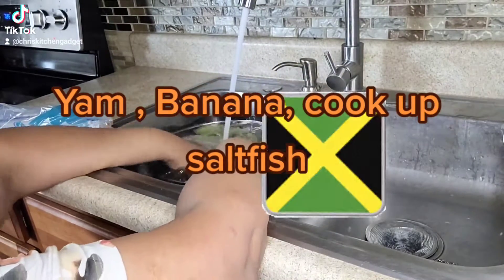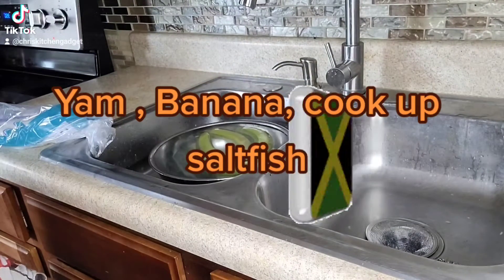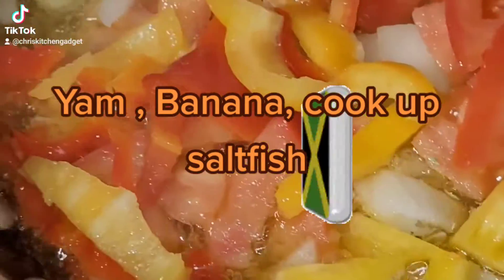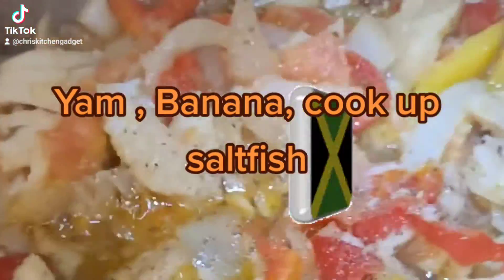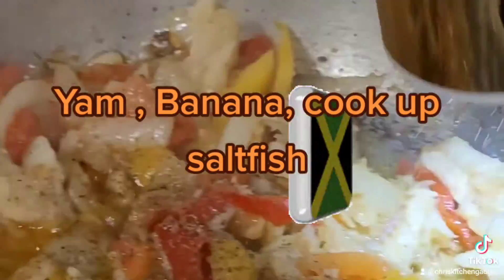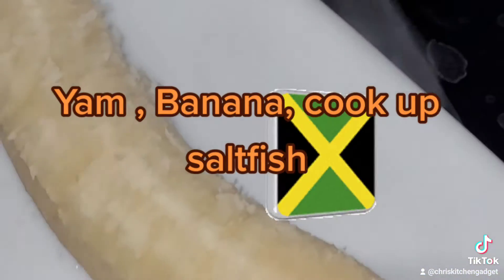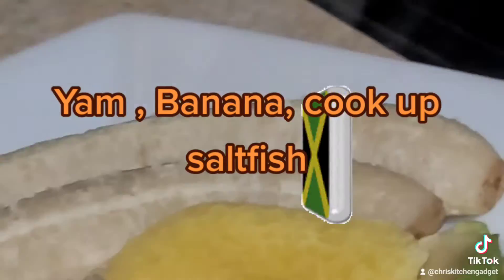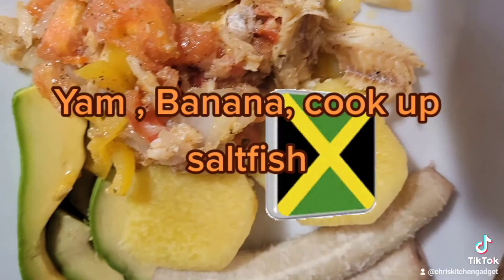Cooking Jamaican Food